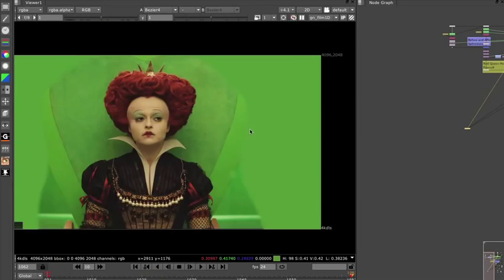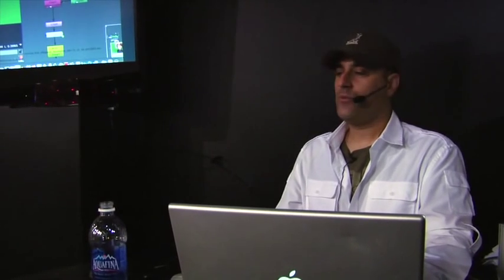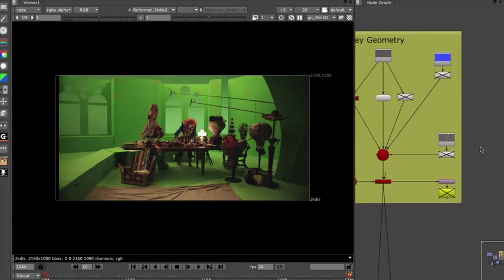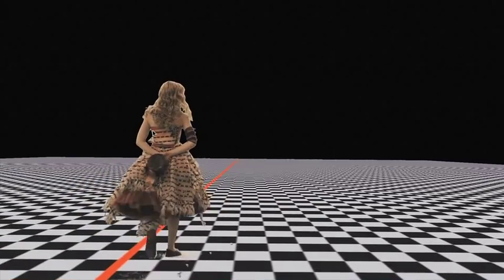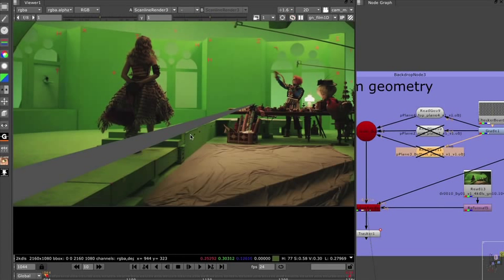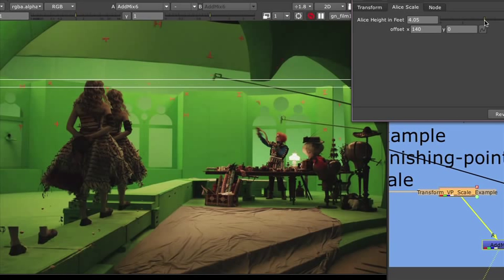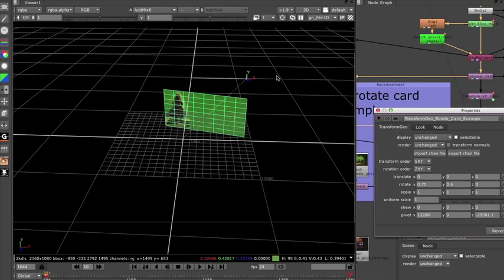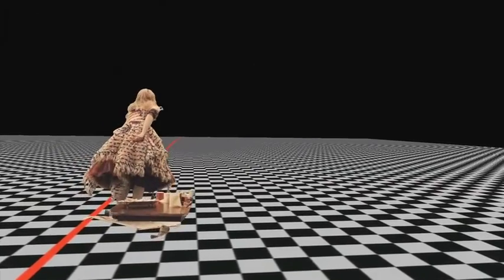Sony Pictures Imageworks' use of Nuke On Alice In Wonderland (Part 2)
Carey Villegas from Sony Pictures Imageworks takes us through their use of Nuke on Tim Burton's wonderful 'Alice in Wonderland'.  This demo was filmed on our booth at NAB 2010 by John Montgomery from FX Guide TV.